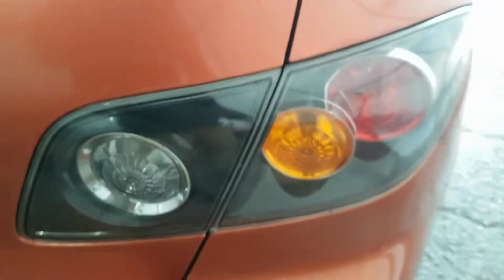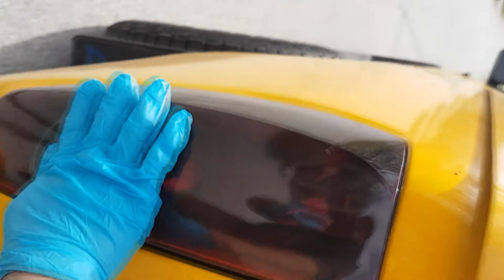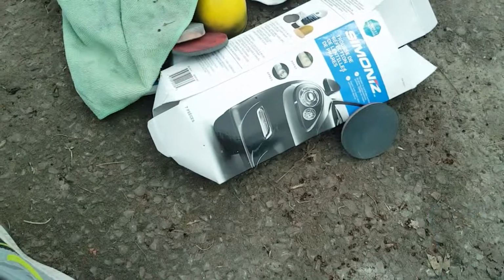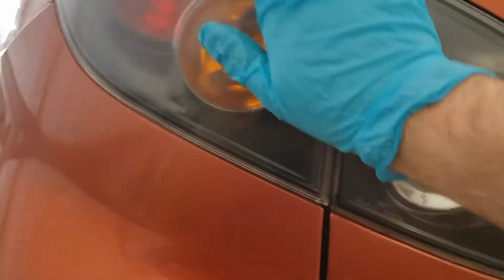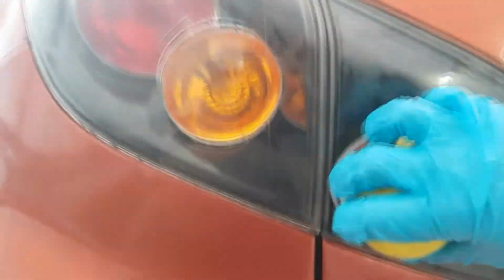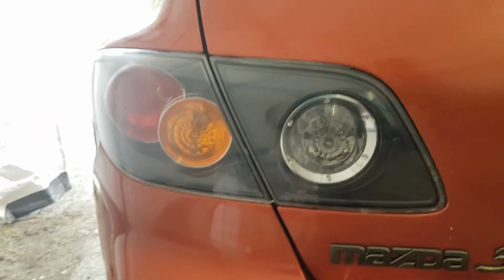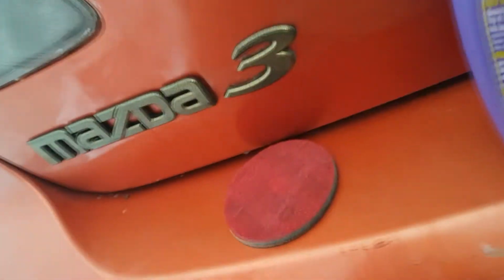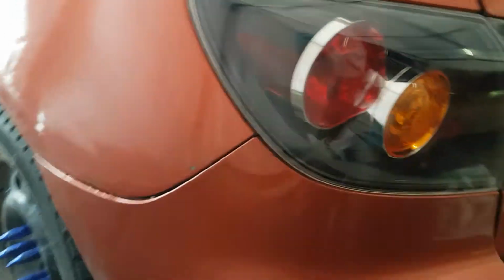Removing my tail light dip: How to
Had the dip on my tail lights for about a year and a half and they started to look really bad, I also had to remove it as well as the dip on my side markers in order to receive a safety certificate to sell the car.